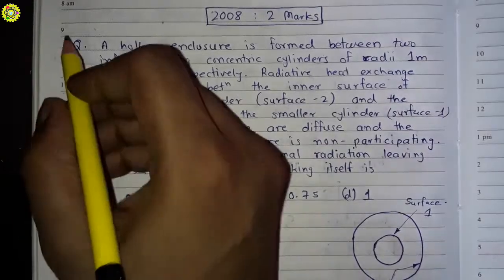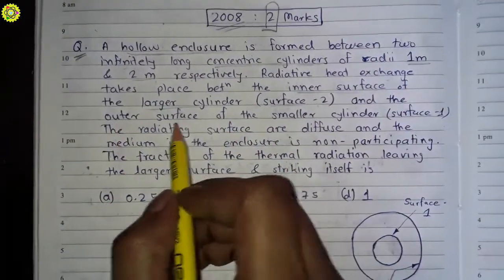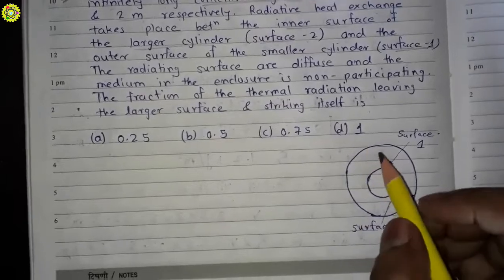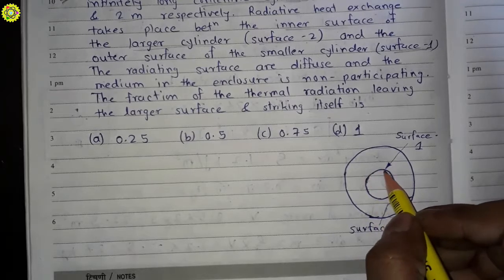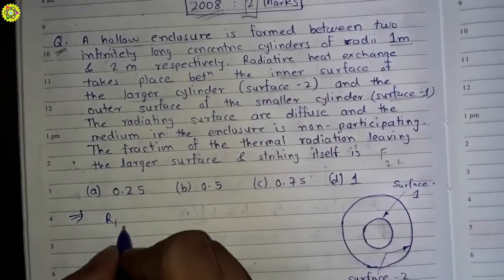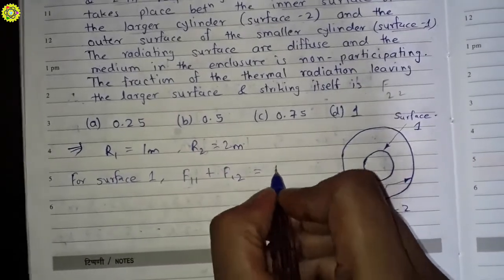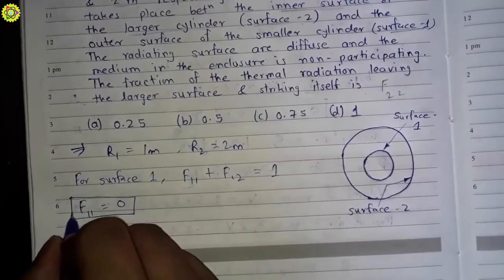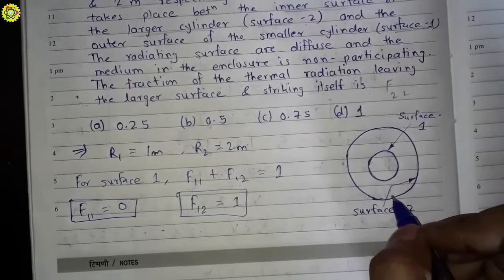GATE Mechanical - Question on radiative heat exchange between two concentric cylinders and Solution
The question in the video is on radiative heat exchange between two concentric cylinders. It is gate mechanical engineering heat transfer question. The solution has given with explanation.

Pratik Pagade